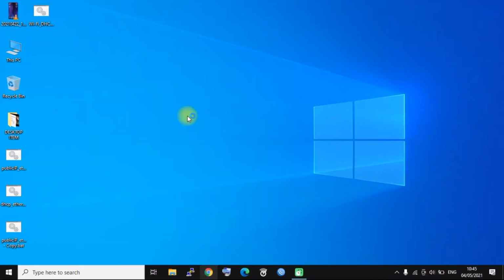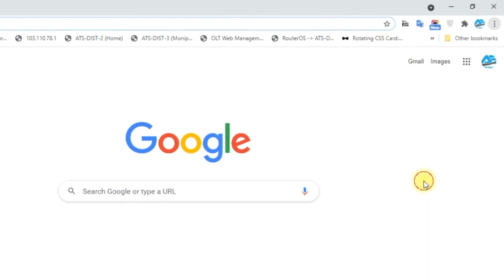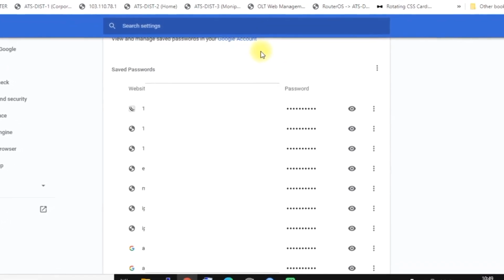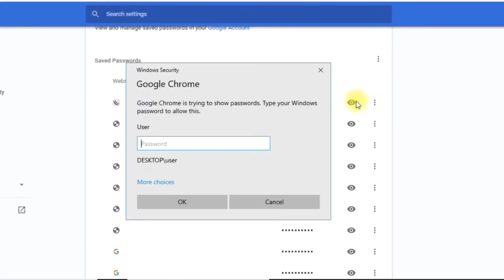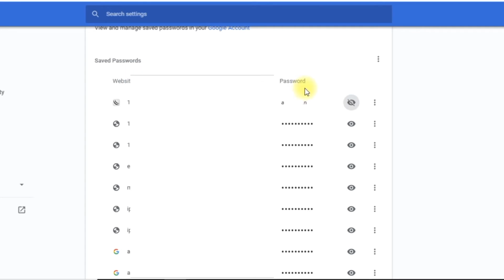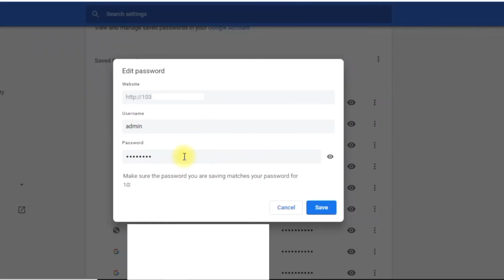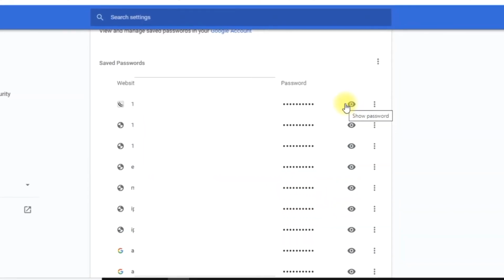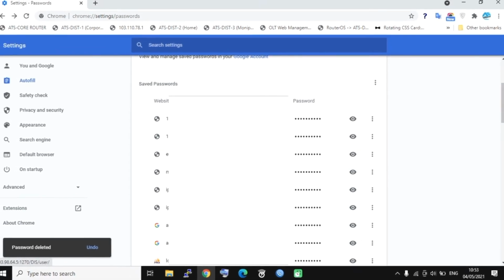how to show google chrome saved password || delete google chrome saved password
In this video I've shown